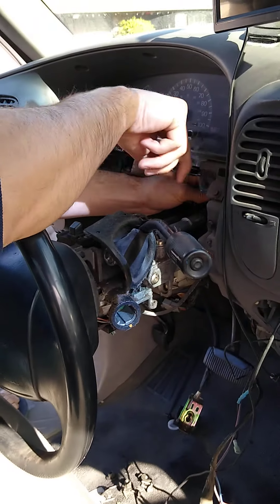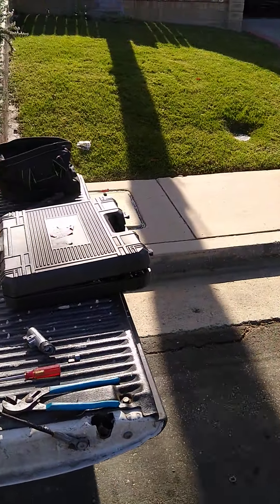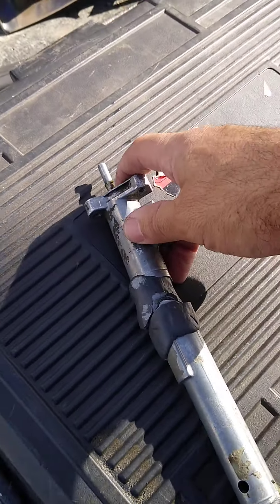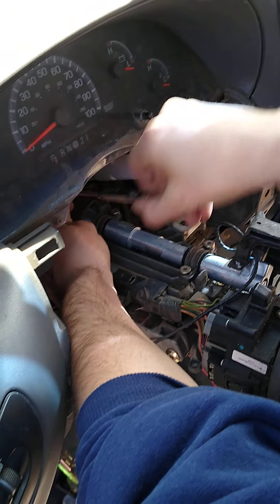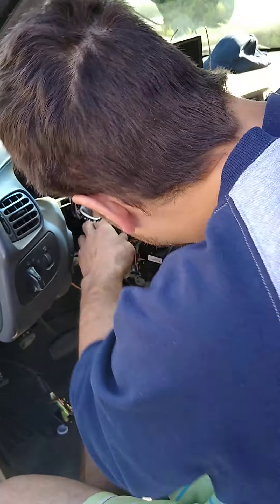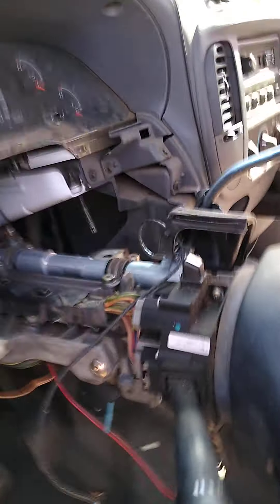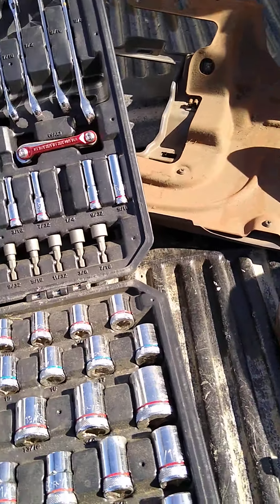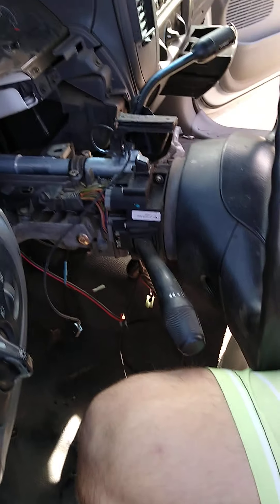1997 to 2004 Ford f150 automatic transmission shift linkage trouble. Dr.KRS, Nick and Joe solve it!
shifter trouble F-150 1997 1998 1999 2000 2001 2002